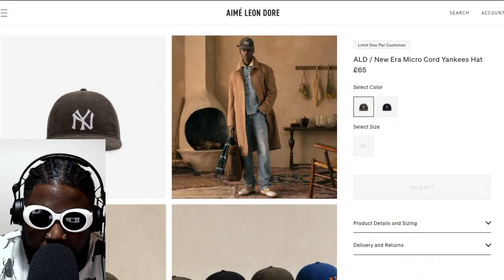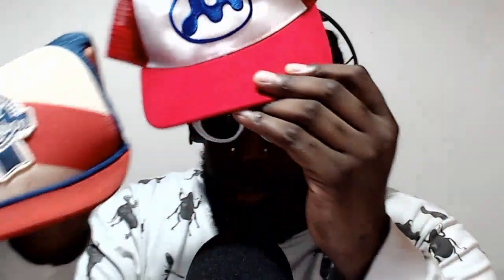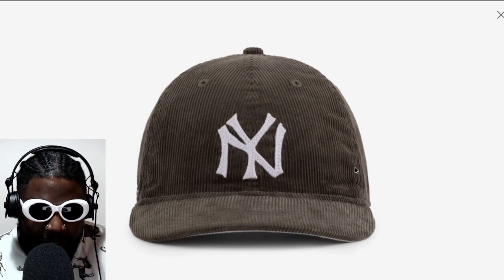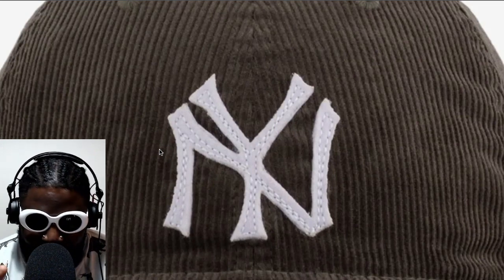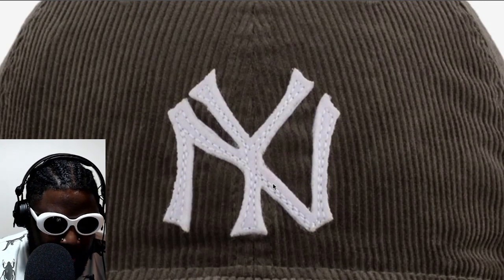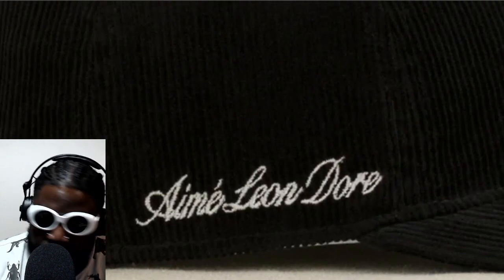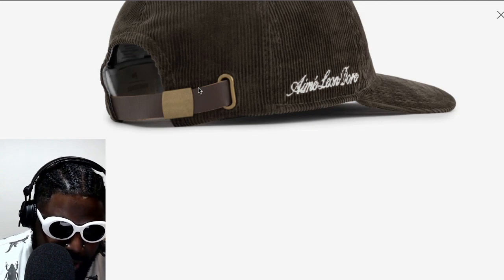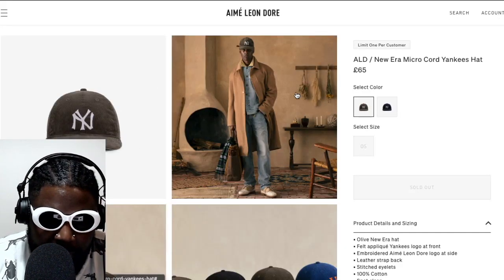Aimé Leon Dore gave me an idea for a new hat design I'm working on